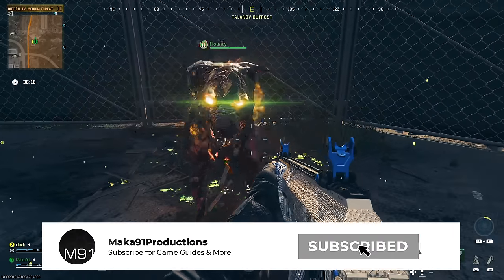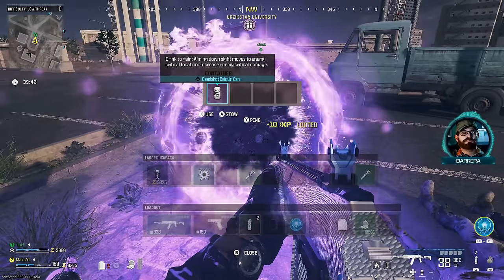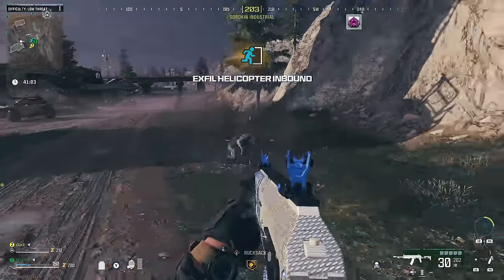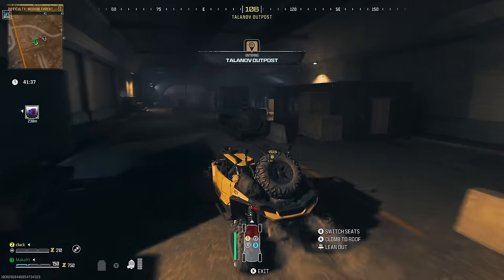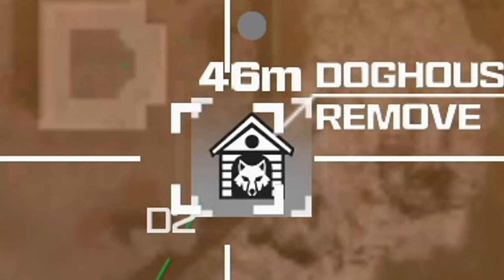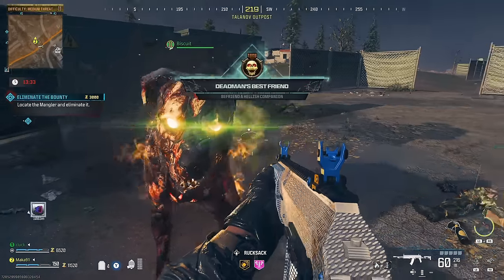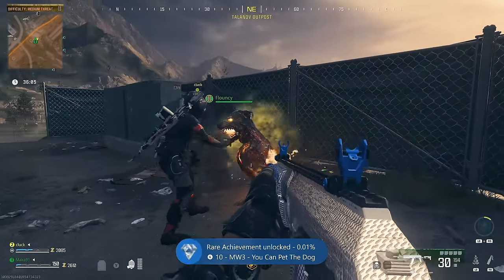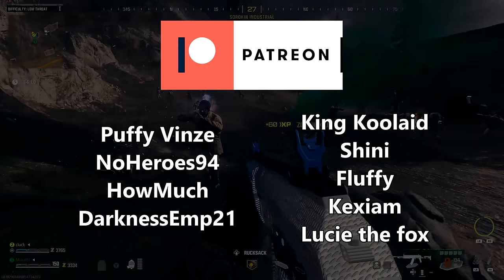COD MW3 Zombies - Spawn a Friendly Hellhound Easter Egg - Pet a Dog in MWZ Secret Achievement/Trophy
COD MW3 Zombies - Spawn a Friendly Hellhound Easter Egg - MW3 - You Can Pet The Dog: Pet a Hellhound in MWZ Secret Achievement/Trophy

For this Easter egg, you'll need to find chunks of flesh, and take them to doghouse locations on the map. Deposit the chunks of flesh into the doghouse to spawn a secret easter egg friendly hellhound dog and grab an achievement/trophy.